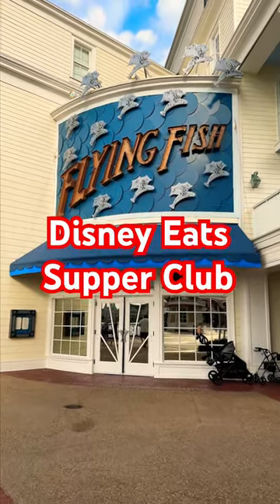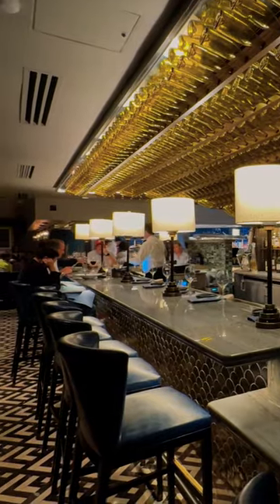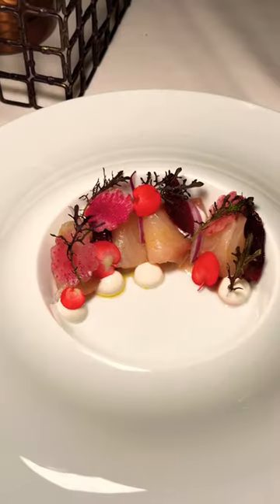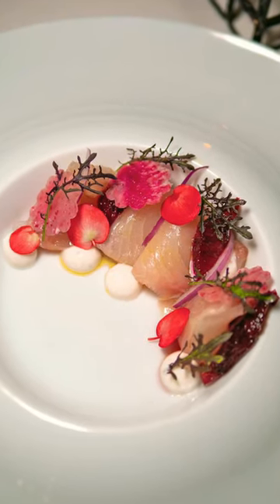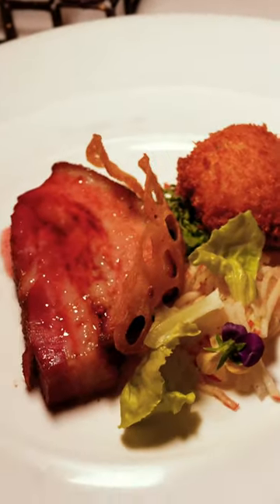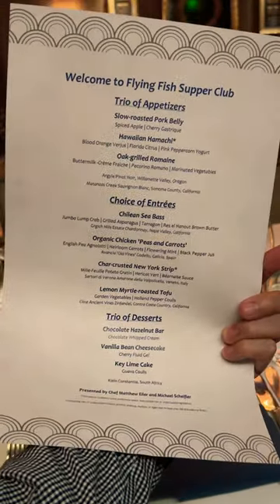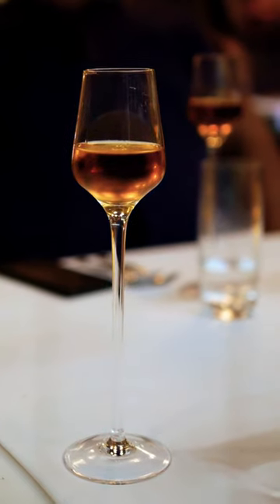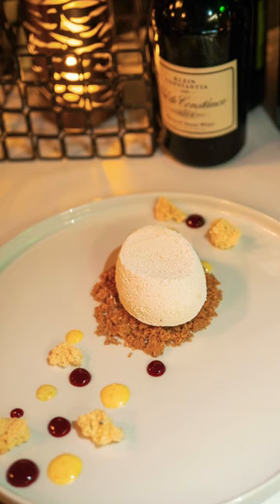Excellent meal! Flying Fish @ Disney’s Boardwalk with Disney Eats Supper Club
I recently attended a @DisneyEats Supper Club at Flying Fish at Disney’s Boardwalk. We enjoyed a food and wine pairing experience featuring contemporary seafood dishes and classic menu items.

Chef de Cuisine Matt (The French Laundry, Victoria & Albert’s) and Sommelier Michael (California Grill) prepared a great food and wine pairing dinner. I recommend going here for all these appetizers and their Chilean Sea Bass. The desserts are all a must-try.

Dishes in this video:

Trio of Appetizers
🍣 Hawaiian Hamachi
🐖 Slow-roasted Pork Belly
🥗 Oak-grilled Romaine
Entrées
🐟🦀 Chilean Sea Bass w/ Jumbo Lump Crab
Trio of Desserts
🍰 Key Lime Cake
🍫 Chocolate Hazelnut Bar
🍰 Vanilla Bean Cheesecake

Flying Fish is a restaurant you must try when visiting Walt Disney World and you definitely need to add them to your must-eat Disney list. Thank you DisneyEats for inviting me to experience this dinner!

* I was an invited media guest and hosted this dining experience. All opinions are my own!